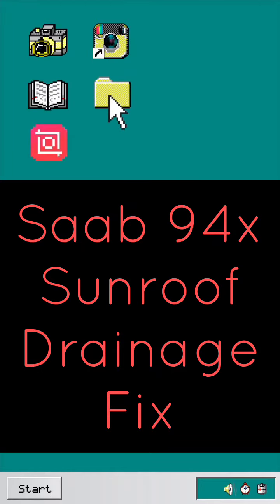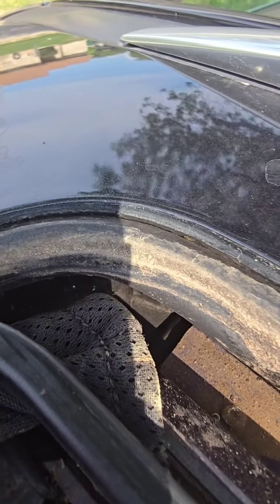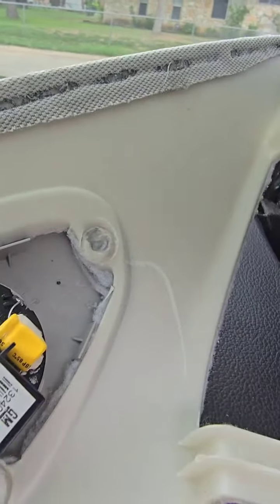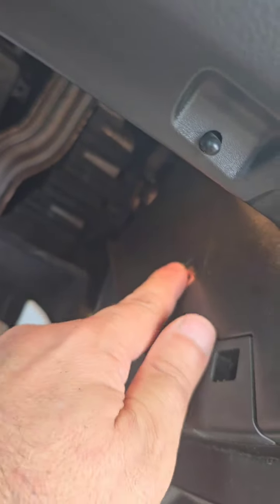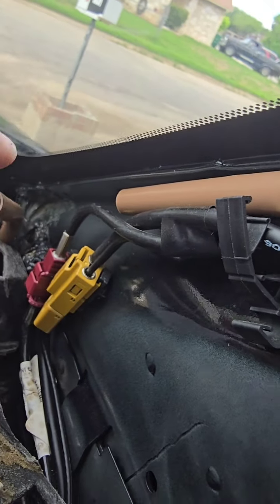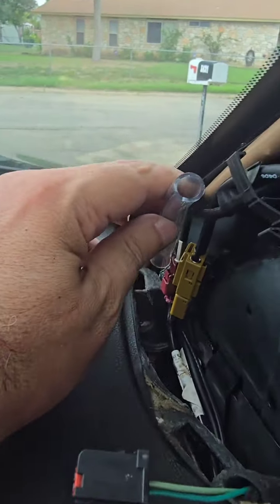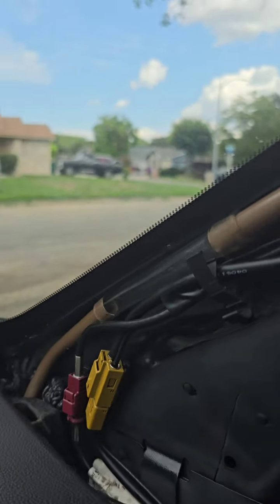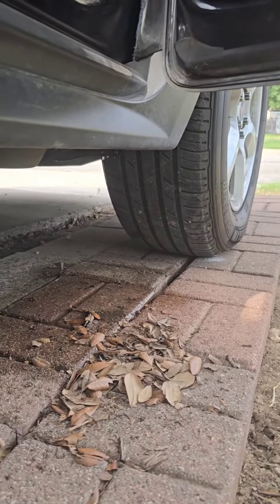2011 SAAB 94X & 2011-2015 Cadillac SRX Sunroof Water Drainage FIXED.